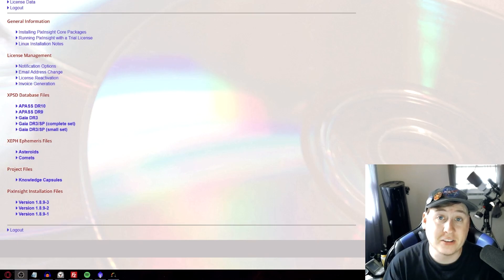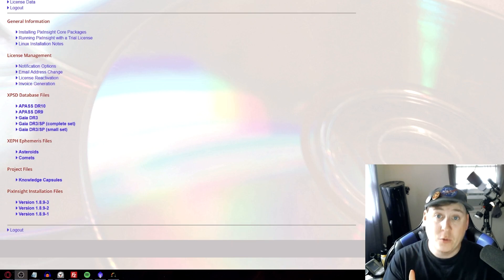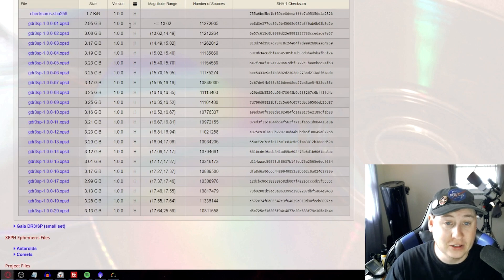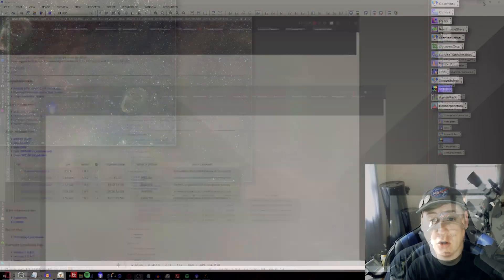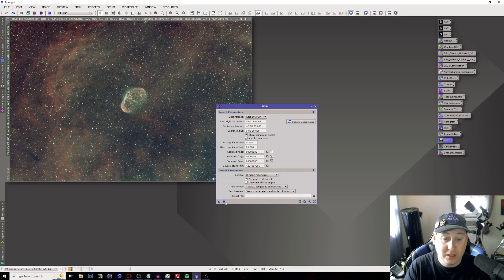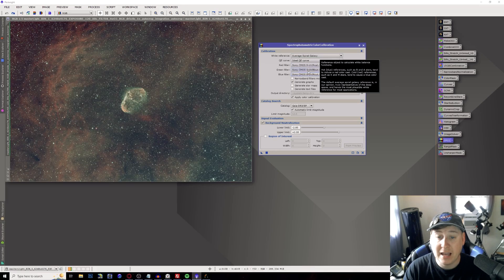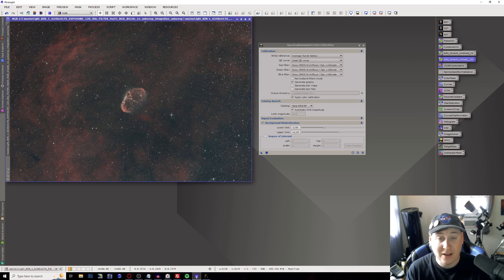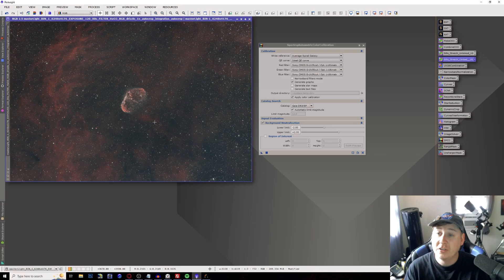SpectroPhotometricColorCalibration & How To Setup It Up!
🌌 Spectrophotometric Color Calibration Tutorial in PixInsight for Astrophotography

Welcome to our tutorial on spectrophotometric color calibration in PixInsight! In this video, we will guide you through the process of accurately color calibrating your astrophotography photos to enhance their colors and overall quality.

🔹 Introduction to Spectrophotometric Color Calibration: Learn the importance of spectrophotometric color calibration in astrophotography and how it can improve the accuracy of color representation in your images.

🔹 Step-by-Step Guide: Follow along as we demonstrate each step of setting up spectrophotometric color calibration within PixInsight, from preparing your images to applying the calibration accurately.

🔹 Benefits of Color Calibration: Discover how proper color calibration can bring out the true colors of celestial objects in your astrophotography, making your images more appealing and realistic.

🔹 Troubleshooting Tips: Encounter any challenges during the process? We provide troubleshooting tips to help you overcome common issues and achieve optimal color calibration results.

🔹 Final Results: Witness the transformation of astrophotography photos before and after spectrophotometric color calibration, showcasing the difference accurate colors can make in your images.

🔹 Conclusion: By the end of this tutorial, you will have the knowledge and tools to effectively color calibrate your astrophotography photos using PixInsight's spectrophotometric method.